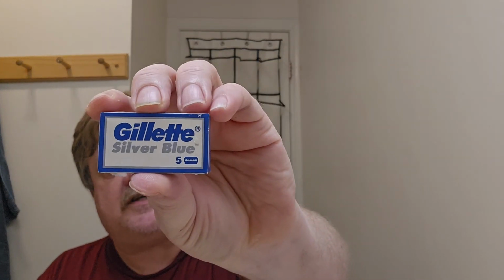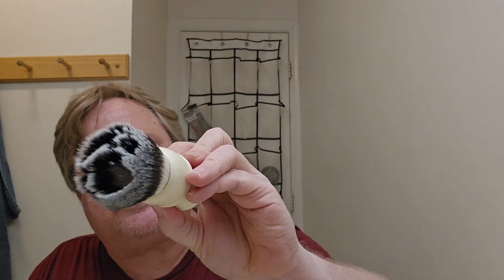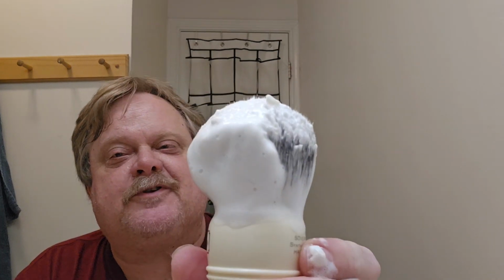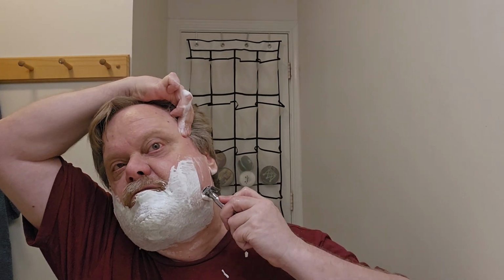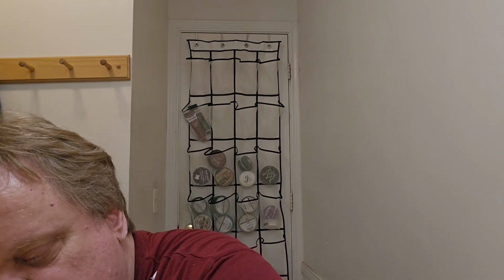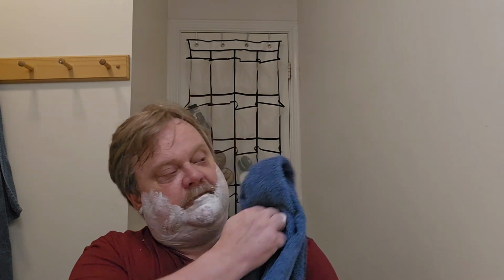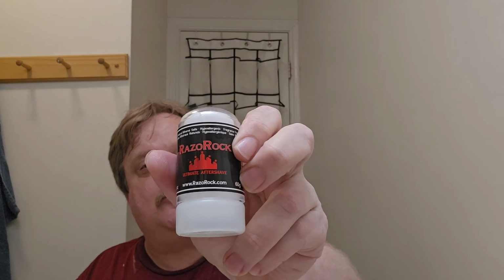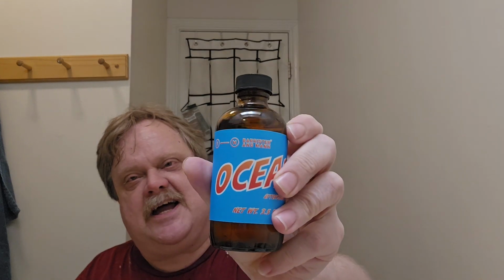King C Gelette & Silver Blue blades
this is a decent little razor! especially when you put some very high quality blades in it. Great for the price!